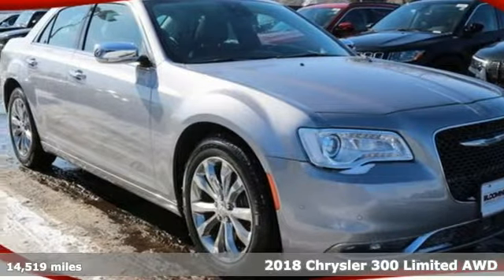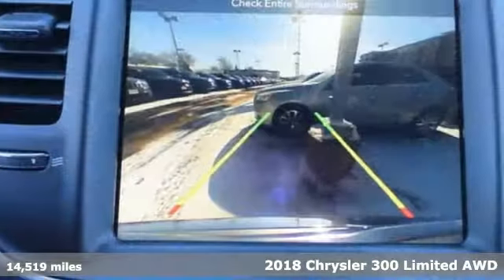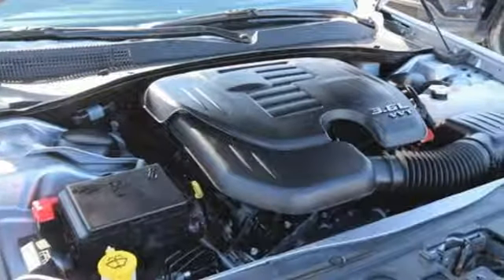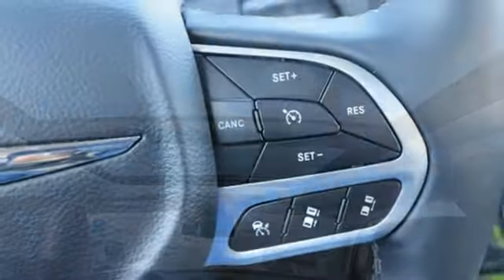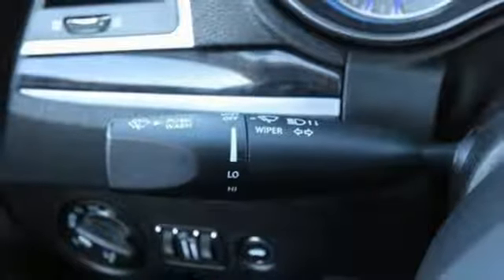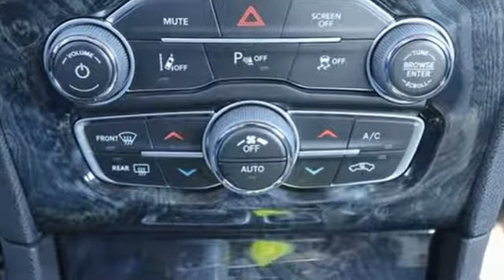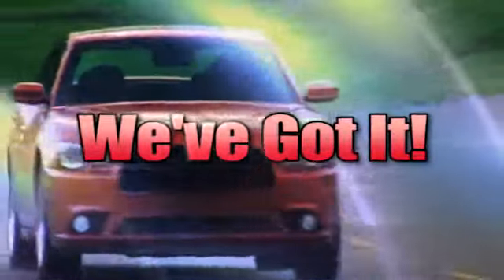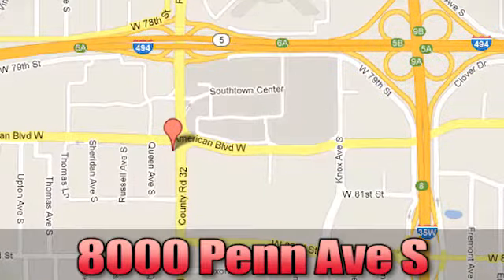Used 2018 Chrysler 300 Bloomington MN Burnsville, MN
Year: 2018
Make: Chrysler
Model: 300
Trim: Limited
Engine: 3.6L 6-Cylinder SMPI DOHC
Transmission: 8-Speed Automatic
Color: Silver
Interior: Black
Mileage: 14519
Stock #: 14AP930P
VIN: 2C3CCAKG2JH296645

Address:
8000 Penn Ave S